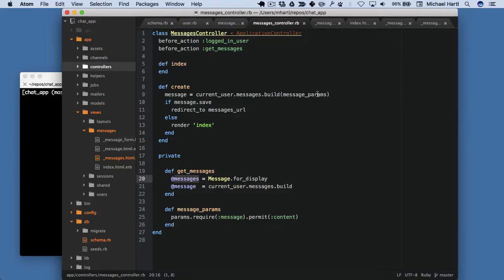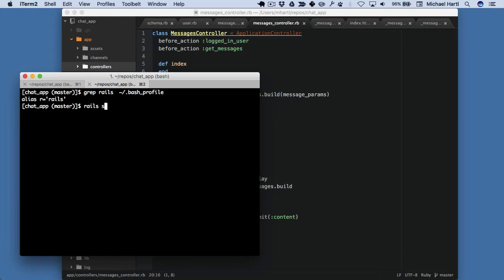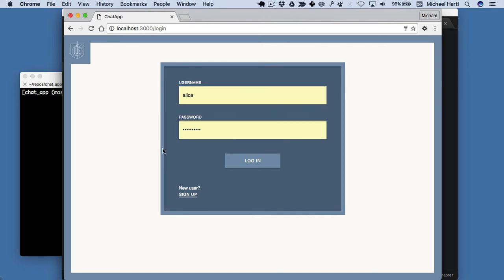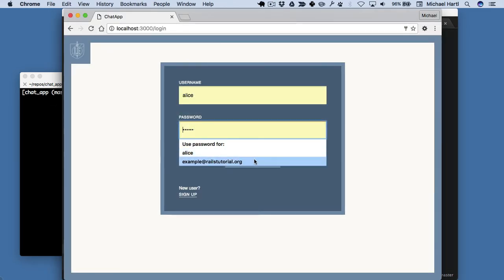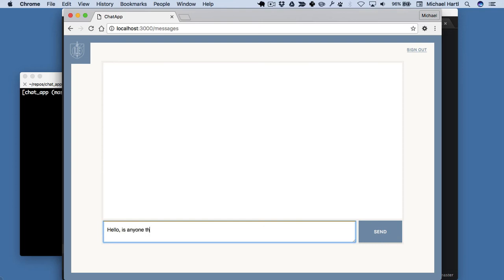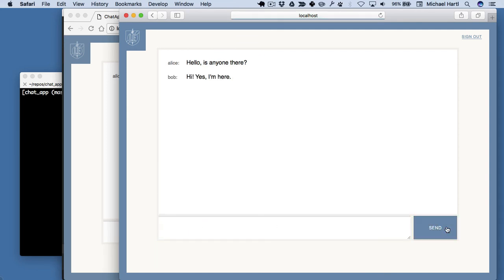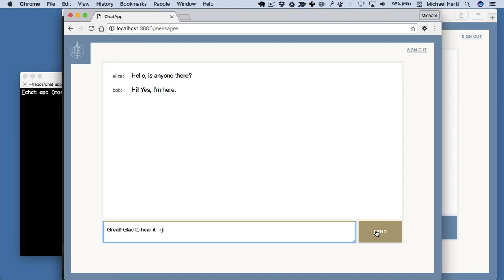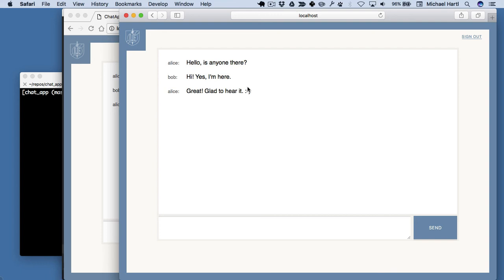Section 1.6: “Creating messages”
This is the video for Section 1.6: “Creating messages” from Learn Enough Action Cable to Be Dangerous by Michael Hartl. The corresponding book section is available for free

Learn Enough Action Cable to Be Dangerous is an introduction to Action Cable, a Ruby library that combines ultra-responsive real-time applications with the power and convenience of Rails. Learn to build and deploy a highly responsive chat app that takes advantage of Action Cable’s elegant interface to the WebSockets protocol.